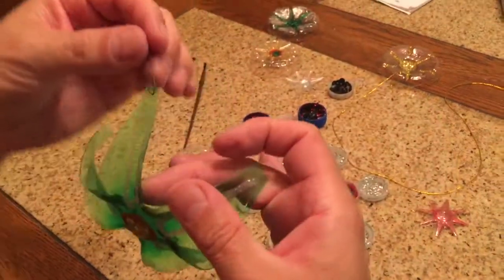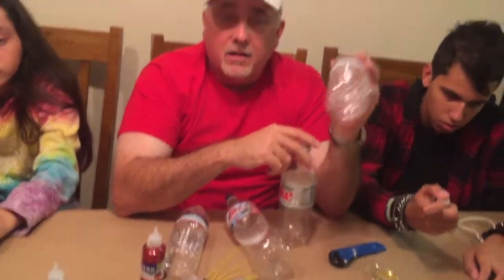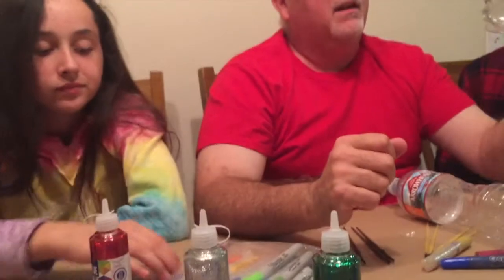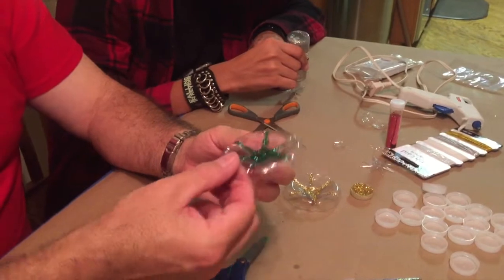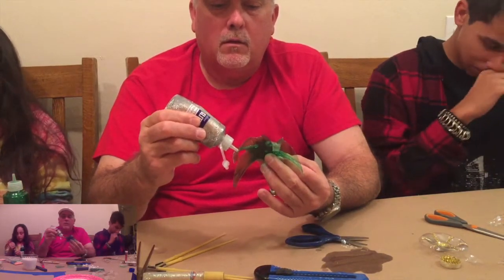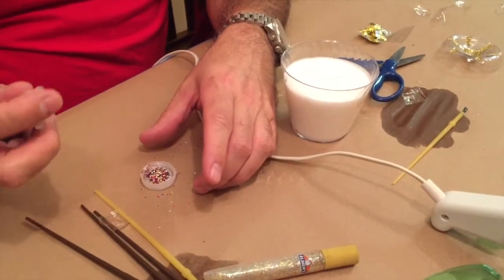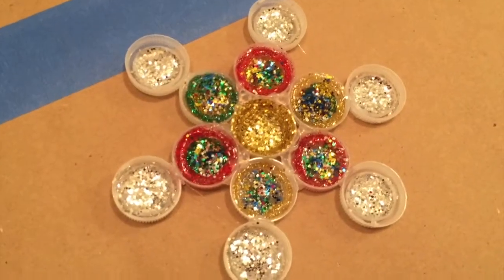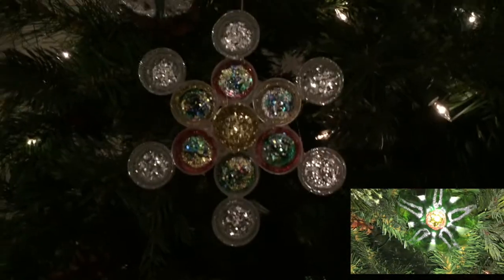HOW TO MAKE HOMEMADE CHRISTMAS ORNAMENTS WITH RECYCLED BOTTLES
11/8/17- A DIY- HOW TO MAKE HOMEMADE HOLIDAY ORNAMENTS USING WATER BOTTLES. THESE ORNAMENTS TURN OUT BEAUTIFUL AND ELEGANT.  THE BEST PART IS THAT YOU ARE RECYCLING OR UPCYCLING THE WATER BOTTLES.

THIS IS A HOMEMADE HOLIDAY ORNAMENT COLLAB HOSTED BY THE FANOMILY FAMILY.  PLEASE CHECK OUT THE PLAYLIST BELOW TO SEE ALL THE OTHER DIY HOMEMADE ORNAMENTS.